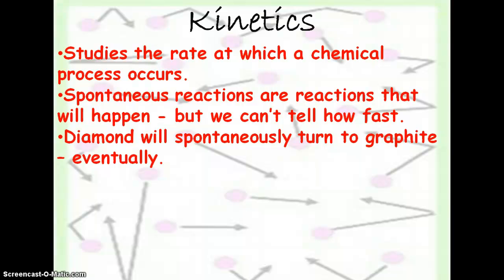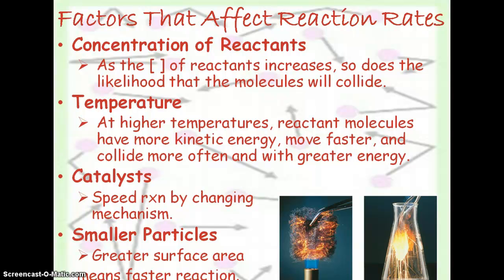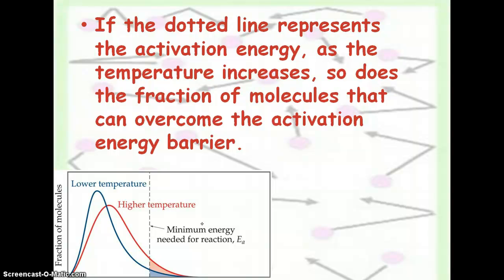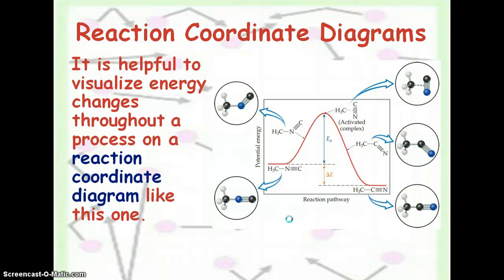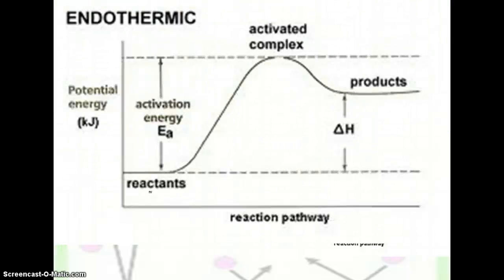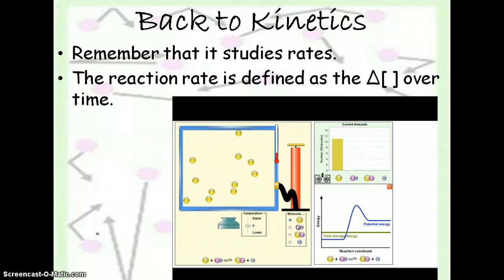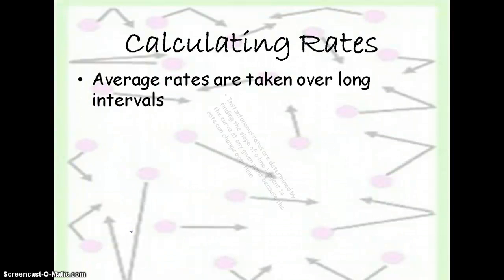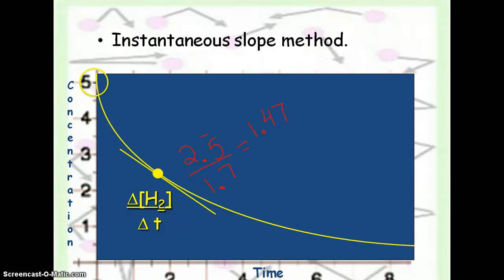4A Kinetics and Collisions Podcast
This podcast covers thew intro to kinetics, kinetic energy diagrams, potential energy reaction coordinates, average & instantaneous rates.  --Portwood